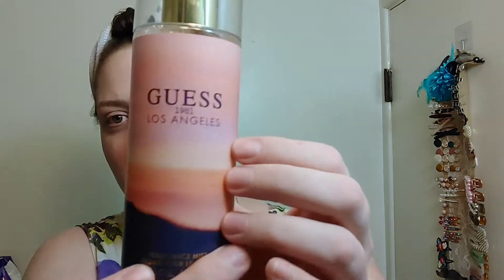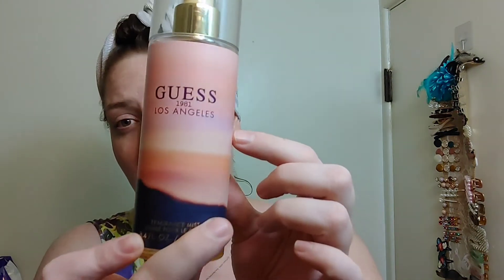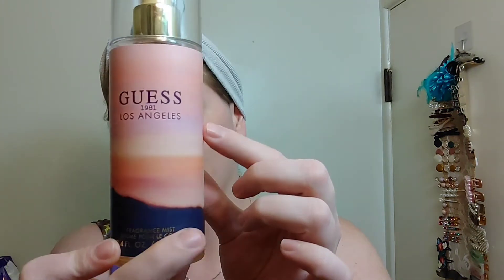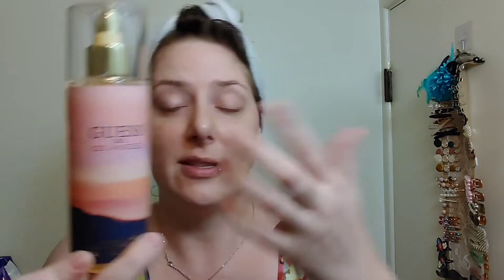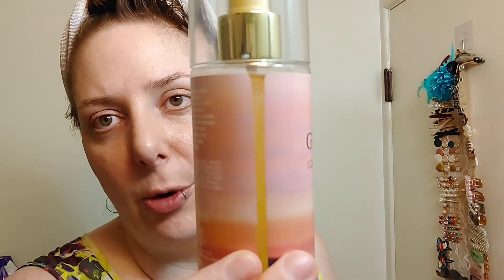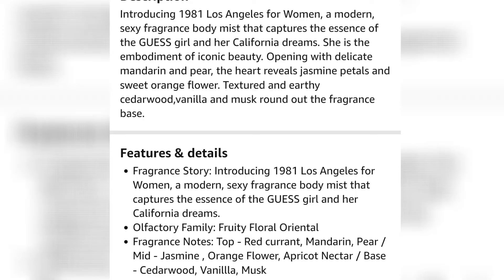Guess 1981 Los Angeles Body Mist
Guess 1981 Los Angeles Body Mist is  inspired by the spectacular LA mountain seascape at sunset, GUESS invites you to discover the brand’s heritage with a classic California adventure. Is it worth picking up for these hot summer nights?